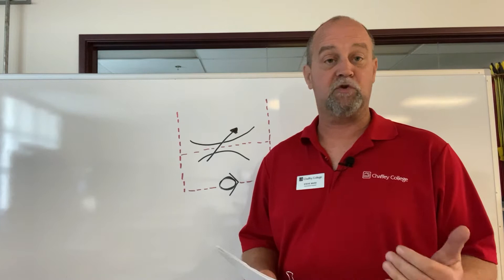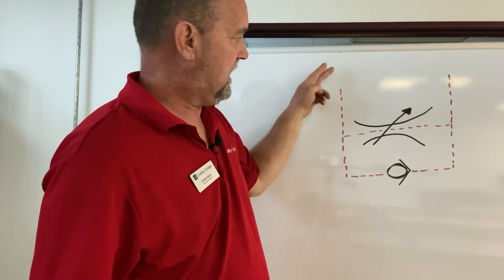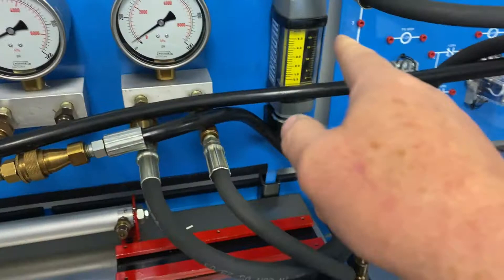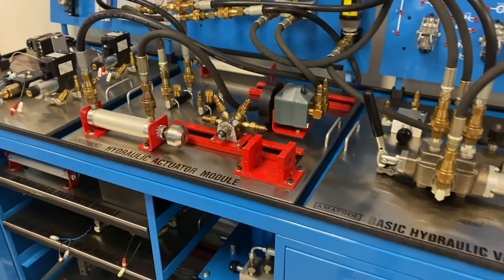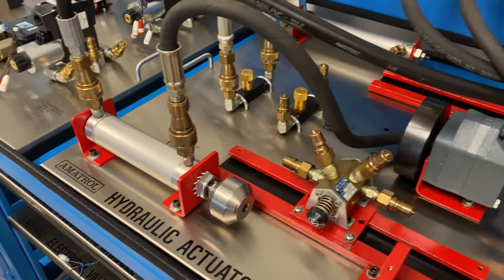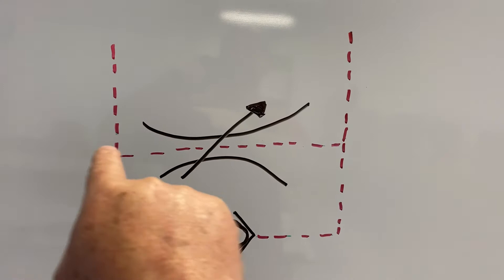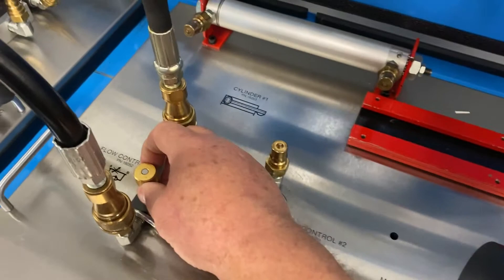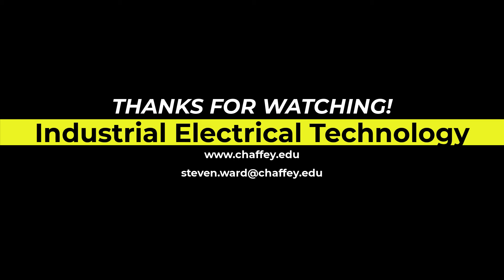Hydraulic Meter In/Out with Instructional Assistant Steve and Instructor Mary Romero - IETEMLT-432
Instructional Assistant Steve covers the basics of a meter in/meter out hydraulic circuit for Instructor Mary Romero's IETEMLT-432 class at Chaffey College.